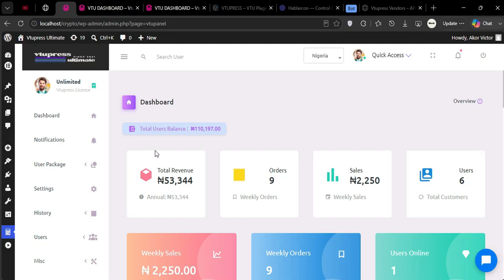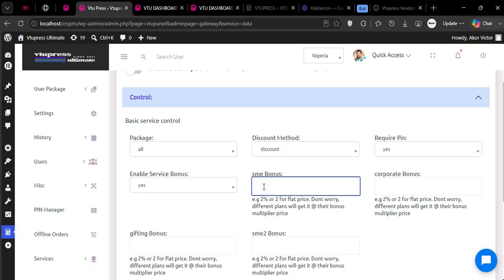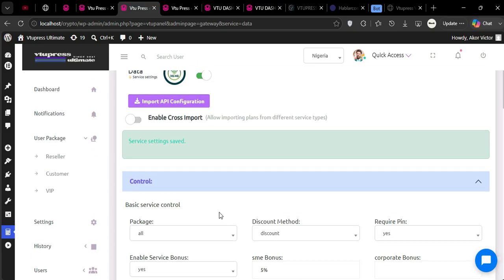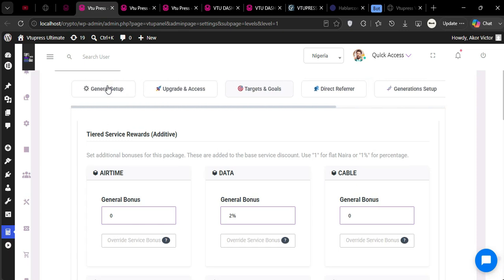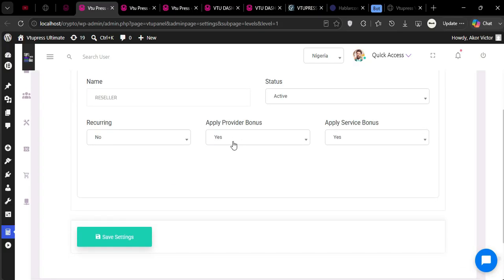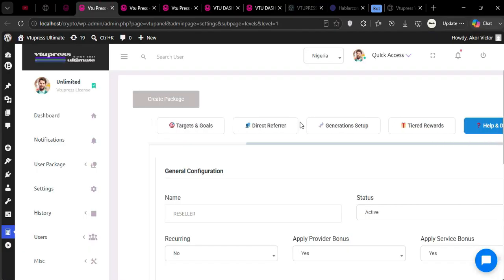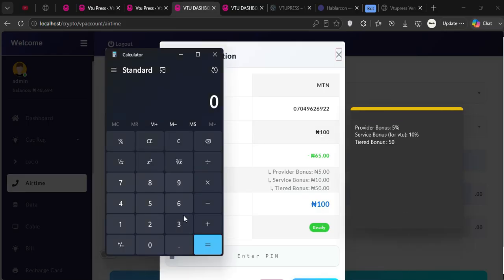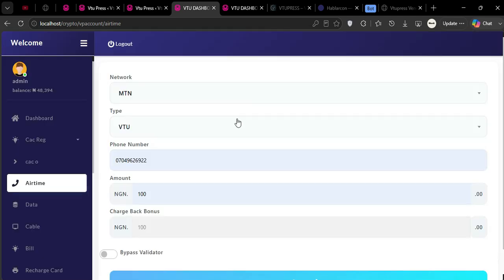Bonuses Provider, Service, Plan Bonuses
Giving bonuses is a good way to retain customers to your business.
Giving bonuses per provider or services or per package a user is in is a very good way to retain them and its very easy with vtupress!